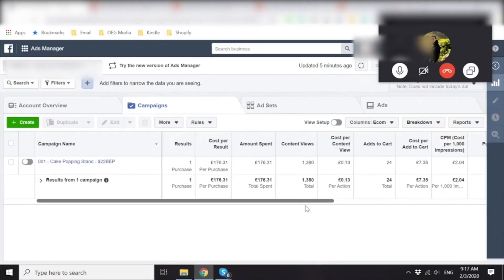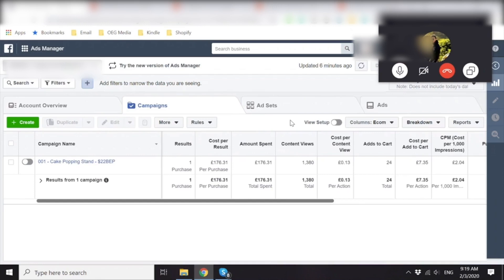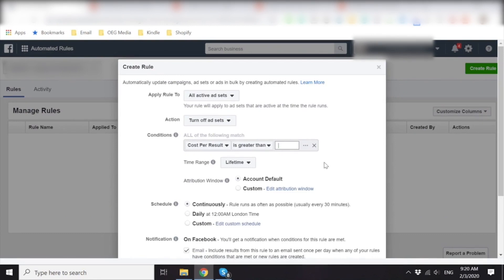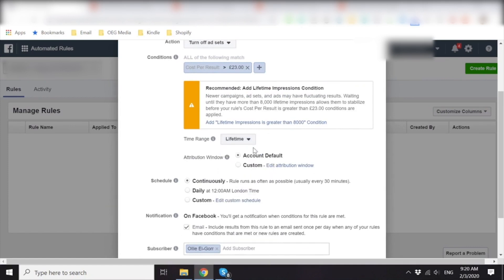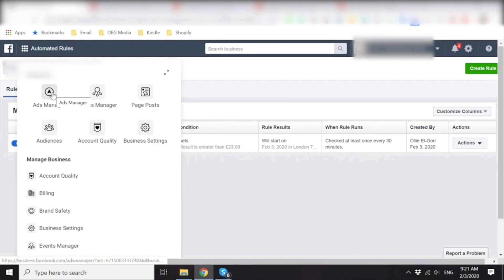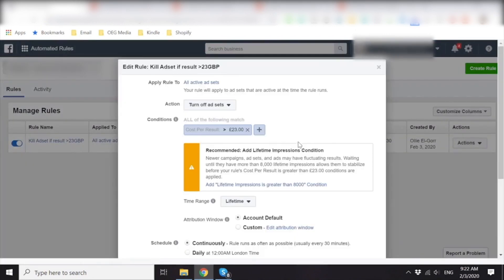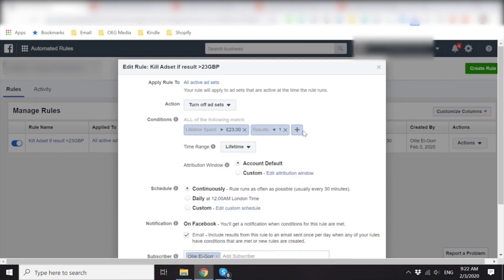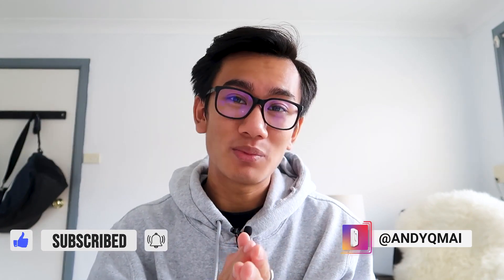How To Create Automated Killing Processes For Facebook Ads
This is something that not many people know about, and I don't understand why.

Facebook Ads Manager has some incredible and powerful tools, from budget controls and adset managers, and even an automated system which will kill your adsets if they reach certain rules or targets.

This is amazing when you're not near your laptop, or can't access your ad manager account when you need to most.

Answering ALL Questions, Mentorship Requests, Video Requests, Help
- @andyqmai (instagram)